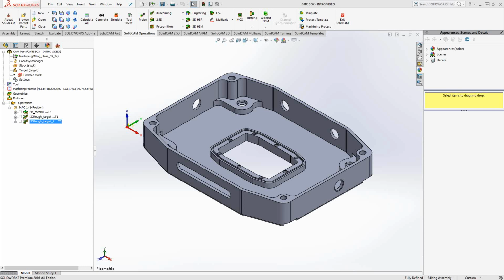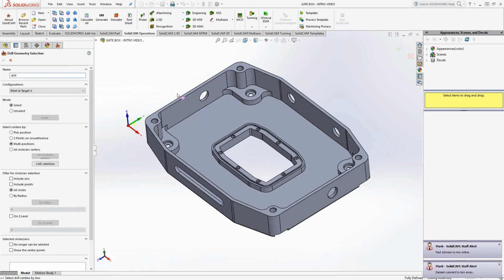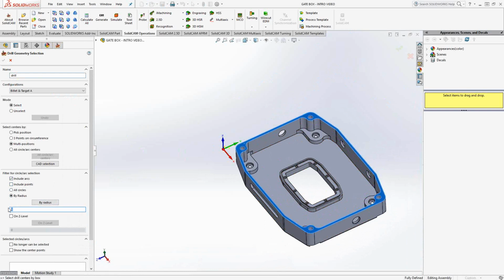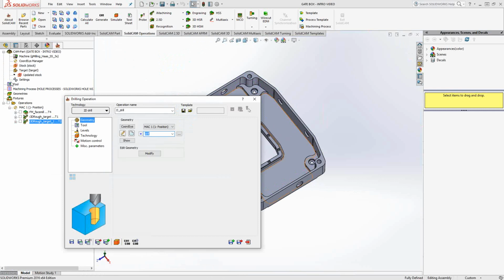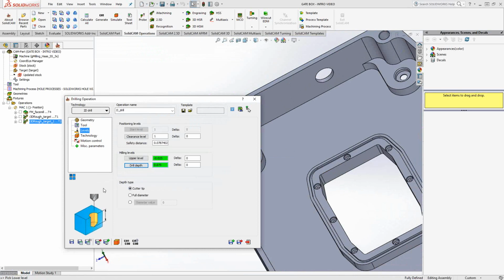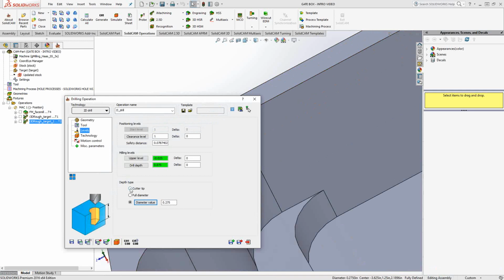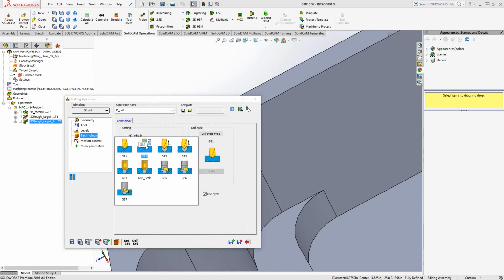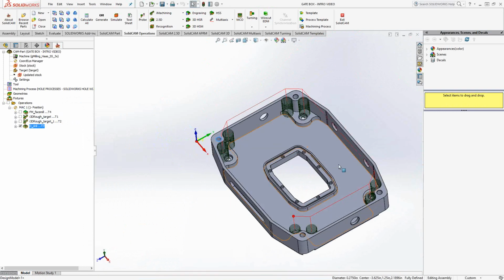SolidCAM University - Intro 7 - Drilling Toolpath Milling